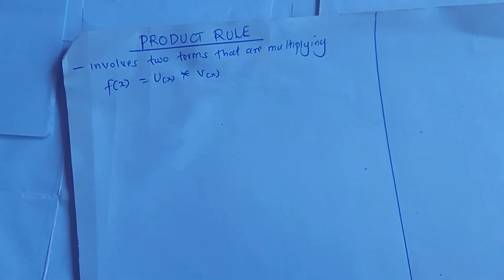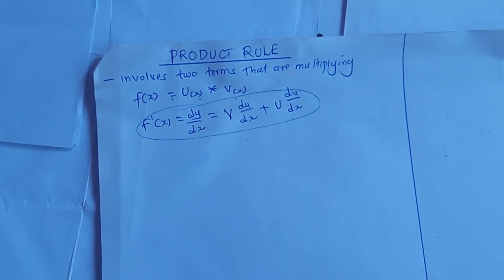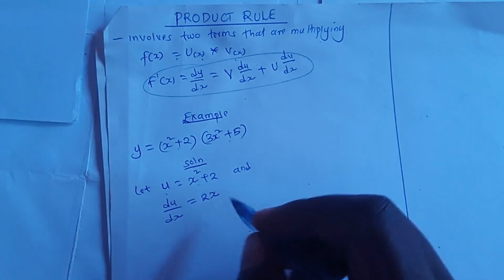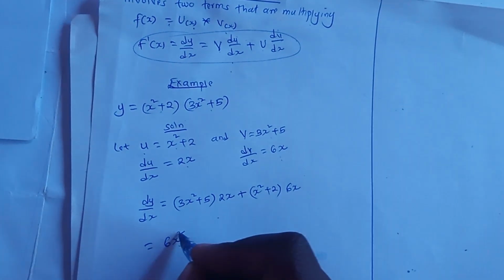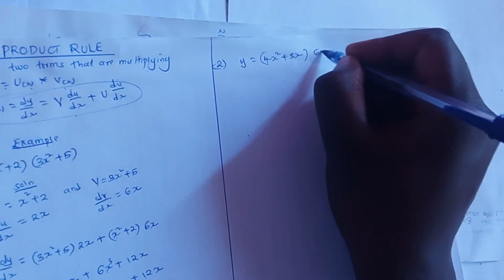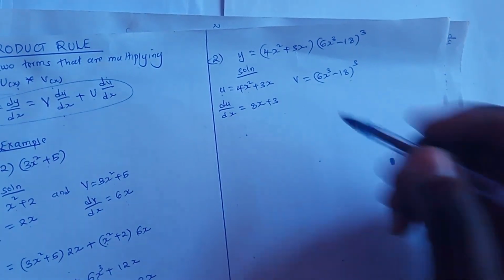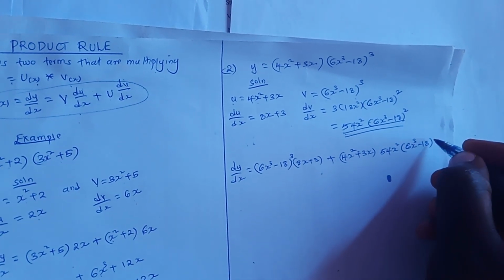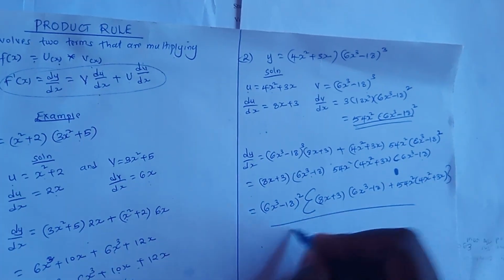DIFFERENTIATION; PRODUCT RULE